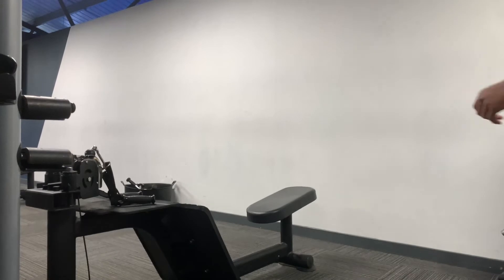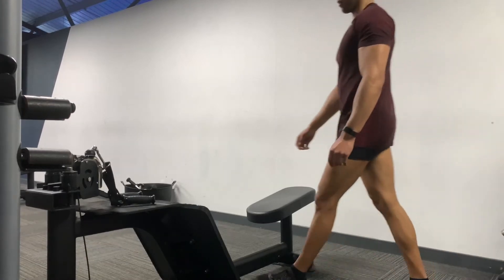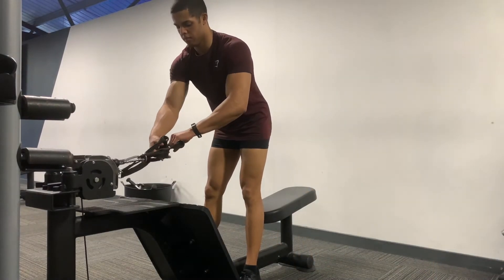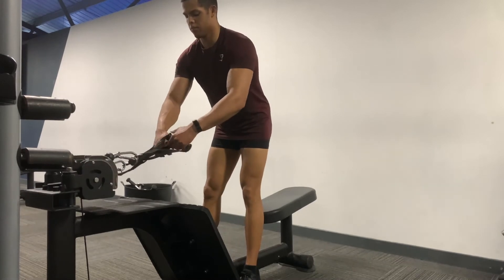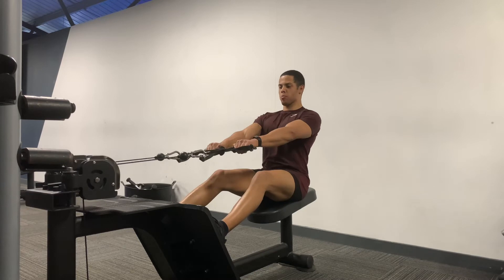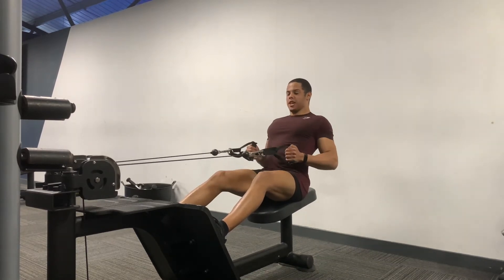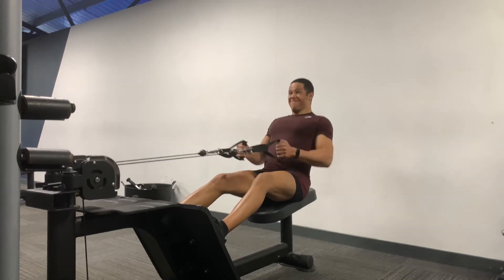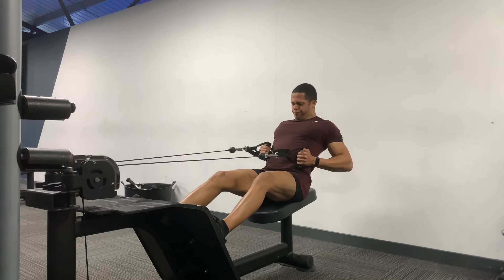How to Long Row I TeamJW